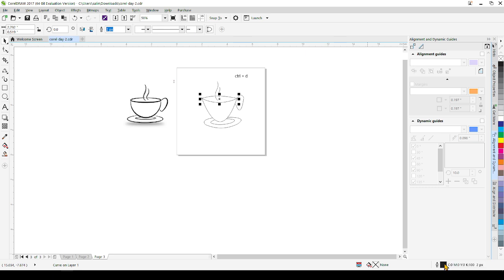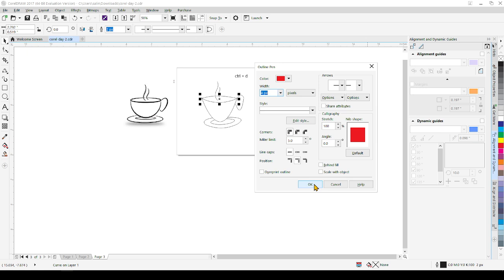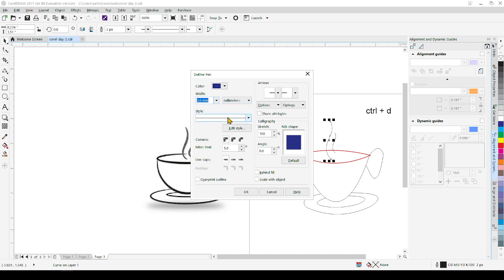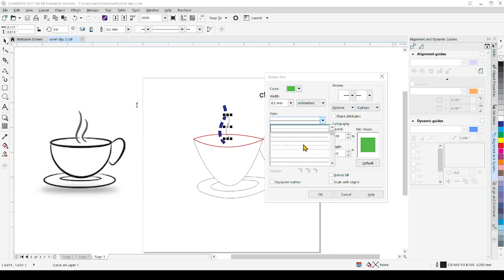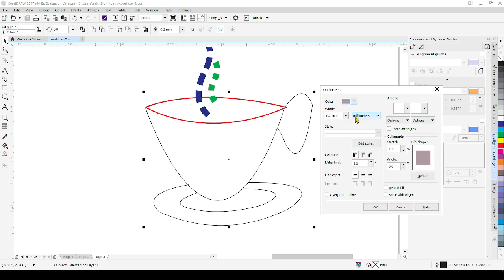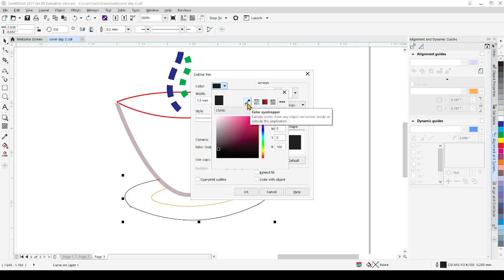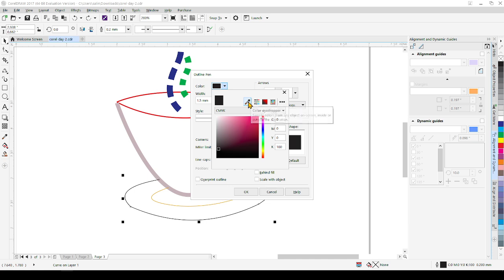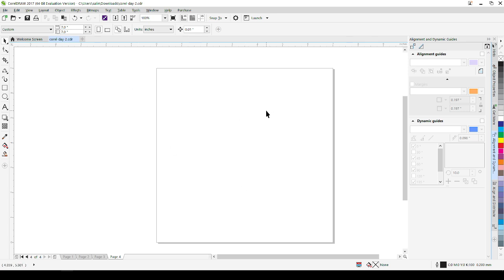EP 9 Outline Pen Tool and Line Color Change Coreldraw